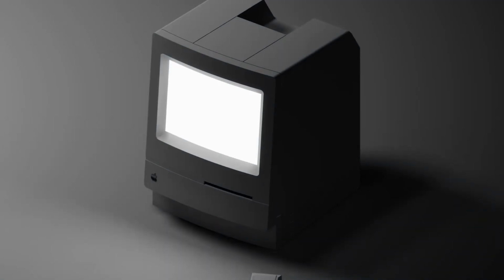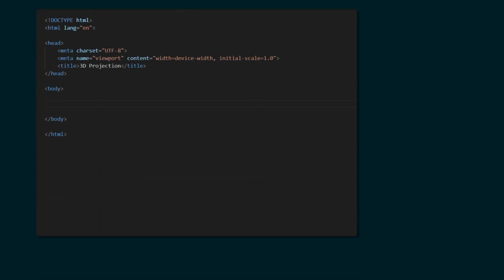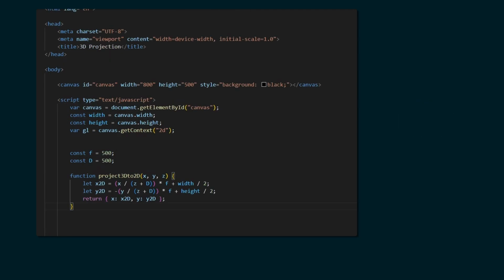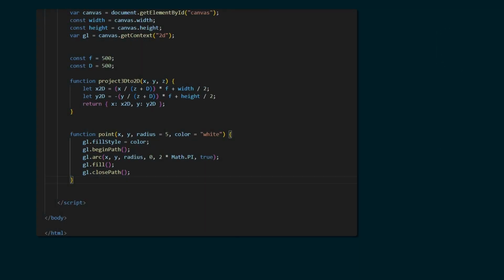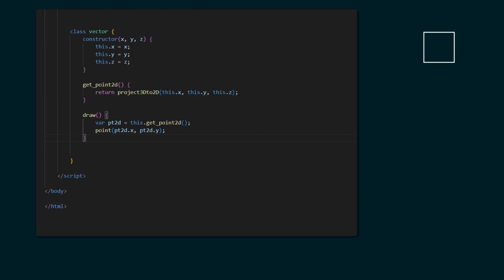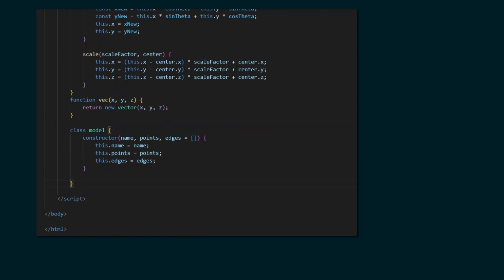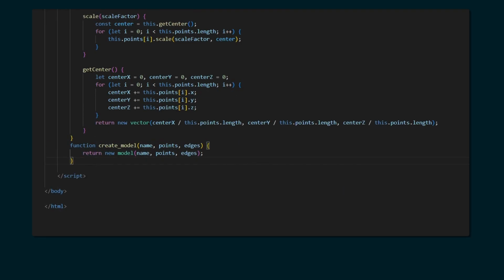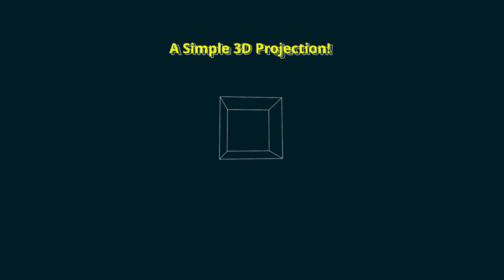Mastering 3D Projections in JavaScript in 4 minutes | HTML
In this video, you will learn how to implement 3D projections in JavaScript from scratch.